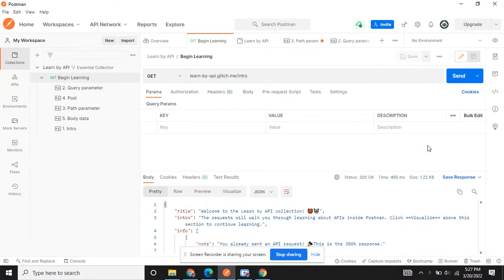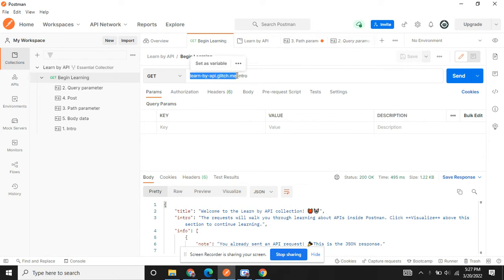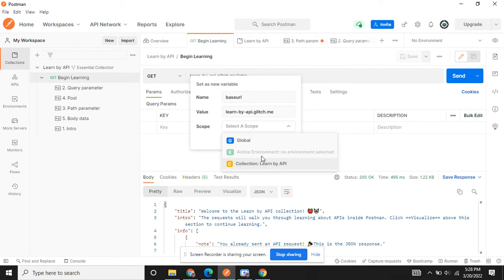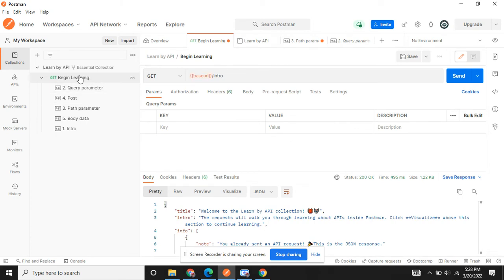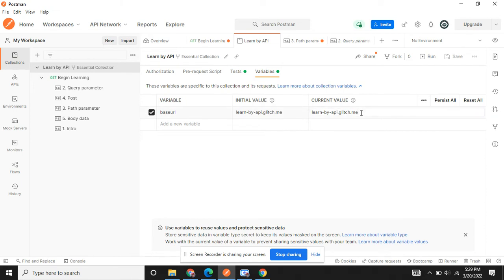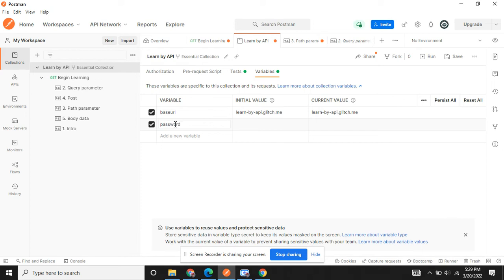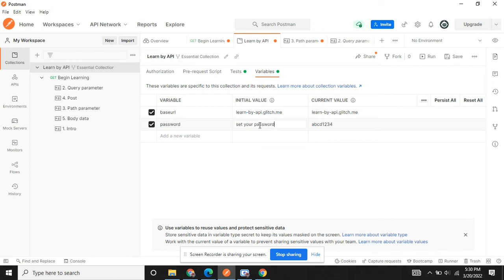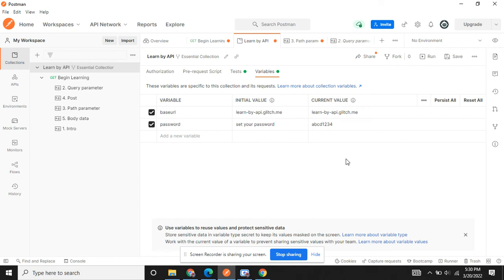GTSTutorials How to create a variable in postman - collection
Postman is an API platform for building and using APIs. Postman simplifies each step of the API lifecycle and streamlines collaboration so you can create better APIs—faster.

Variables in Postman
Postman variables work in the same way as that of the programming variables. These are the symbols capable of taking various values. You can store the values in variables and can use it throughout in requests, environments, collections, and scripts.
Variables in Postman increase the user's efficiency to work and decrease the errors.
Environment in Postman
A collection of key-value pairs is called an environment. Each name of the variable represents its keys. And referencing the name of the variable allows you to access its value.

It is a set of variables that differentiate among the requests. Such as, we can have an environment for testing, one for development and another for production. We can change the value of the variables to pass the data between requests and tests.